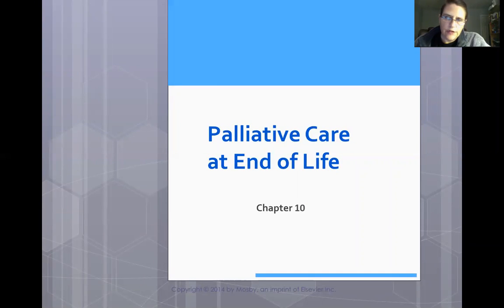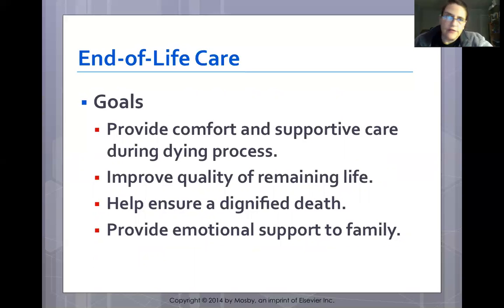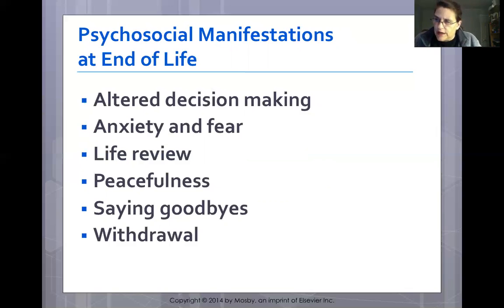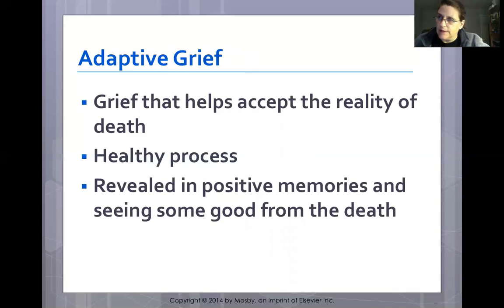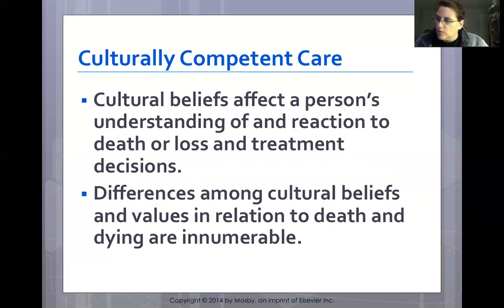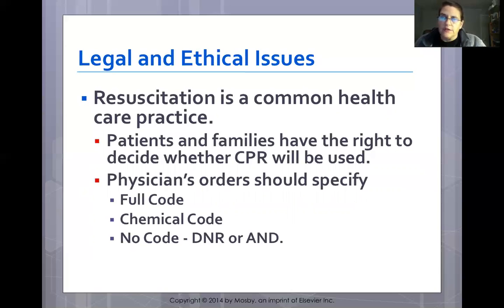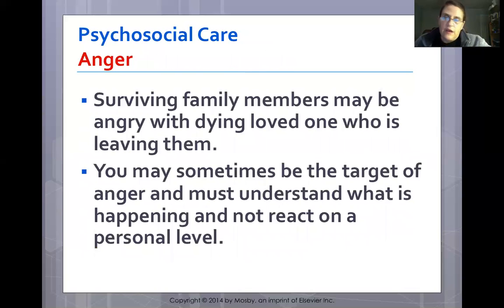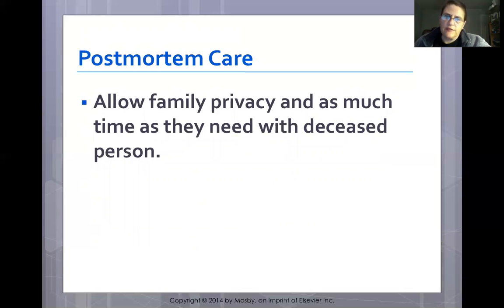Chapter 10 Palliative Care at End of Life